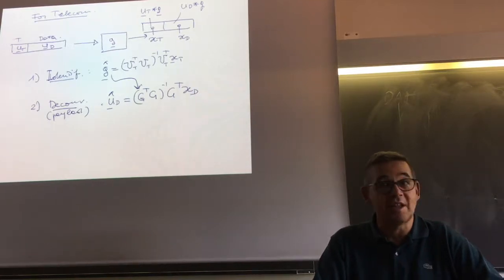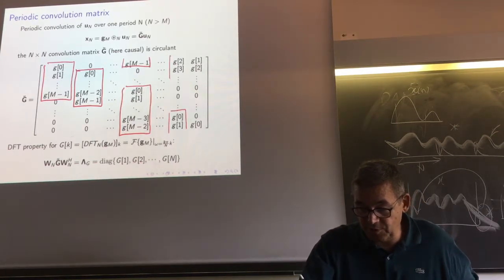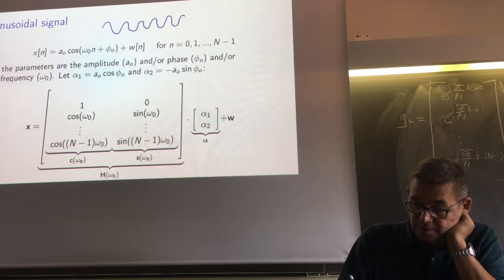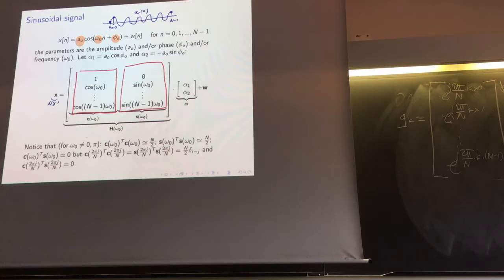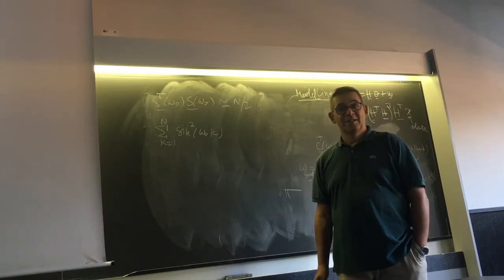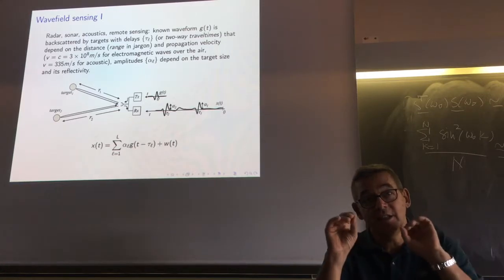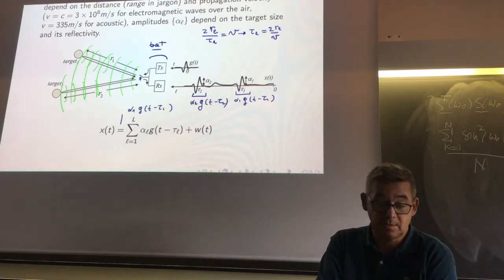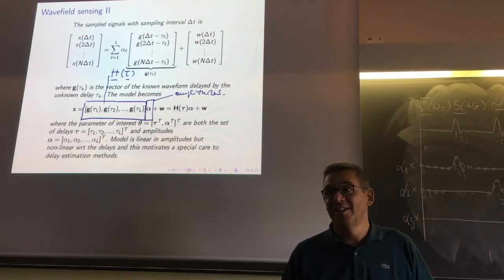ADSP session4_26/09/2018_part2